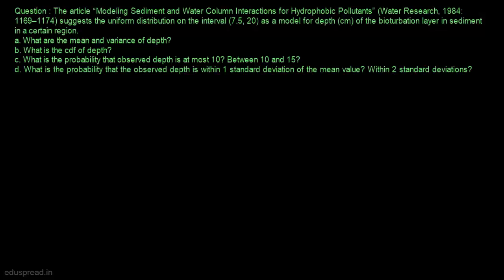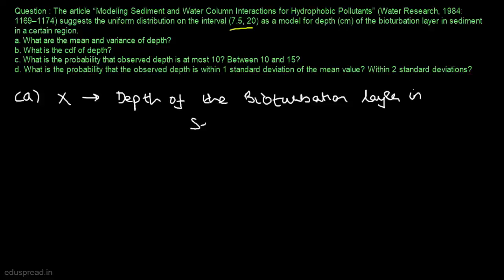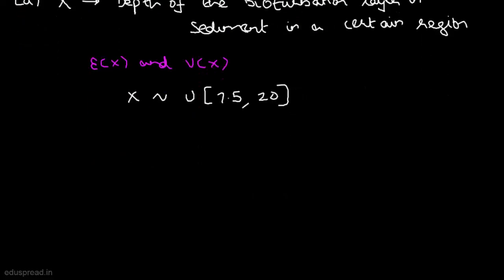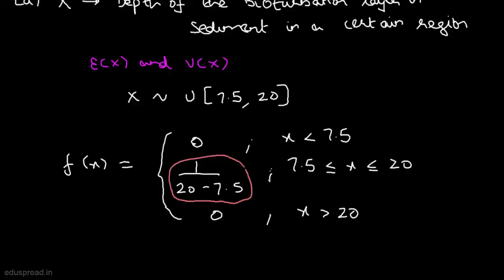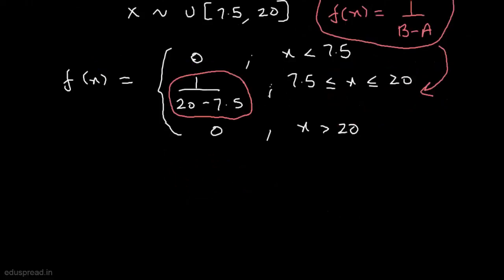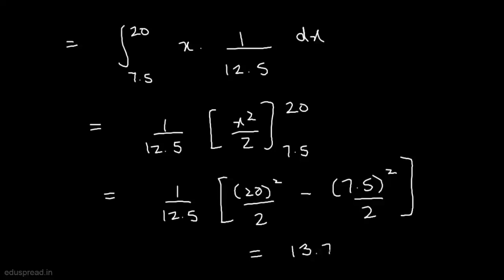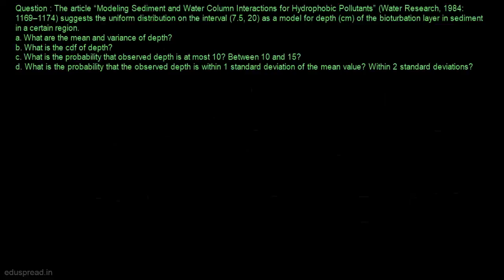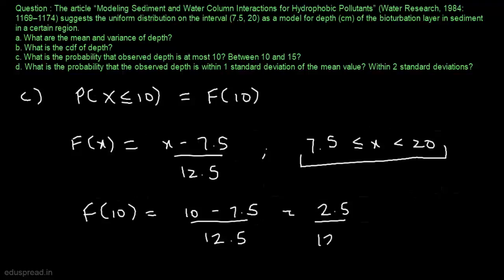Cumulative Distribution Functions and Expected Values : Solved Example #5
Question : The article “Modeling Sediment and Water Column Interactions for Hydrophobic Pollutants” (Water Research,1984: 1169–1174) suggests the uniform distribution on the interval (7.5, 20) as a model for depth (cm) of the bioturbation layer in sediment in a certain region.

a) What are the mean and variance of depth?
b) What is the cdf of depth?
c) What is the probability that observed depth is at most 10? Between 10 and 15?
d) What is the probability that the observed depth is within 1 standard deviation of the mean value? Within 2 standard deviations?

0:00 Introduction to Cumulative Distribution Functions and Expected Values : Solved Example #5
0:13 Part (a)
5:37 Part (b)
7:20 Part (c)
9:33 Part (d)